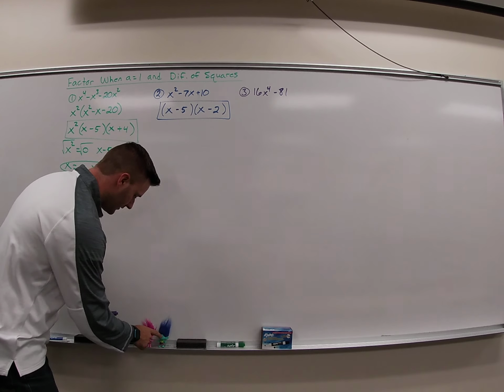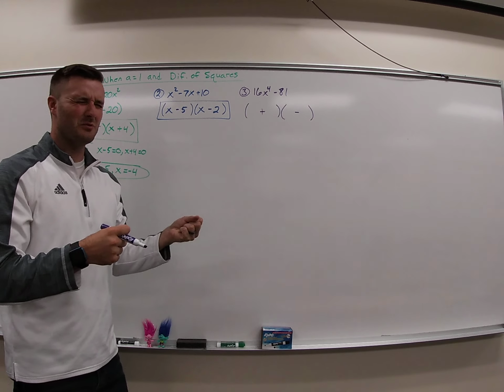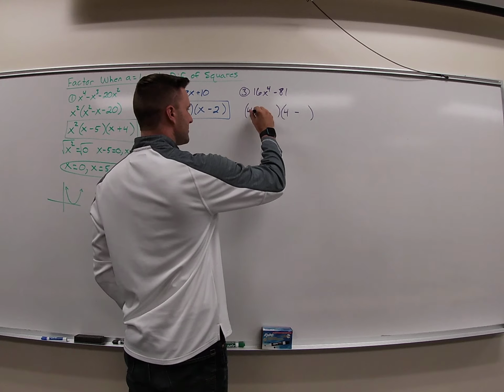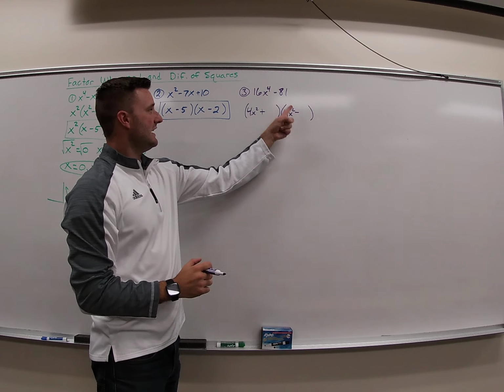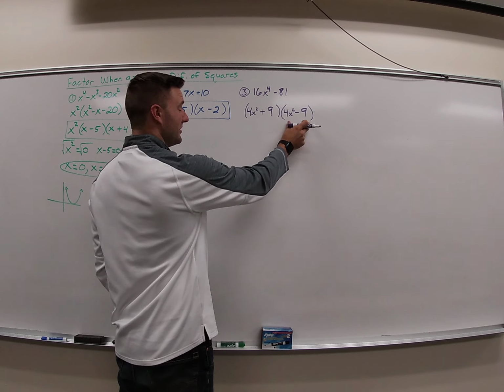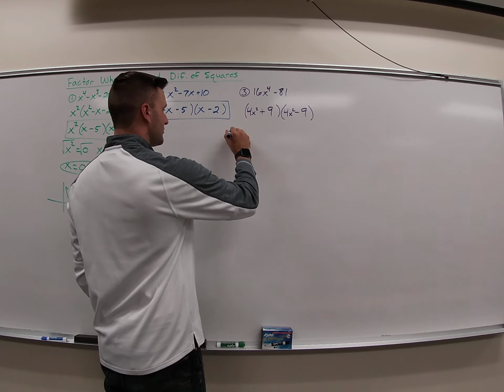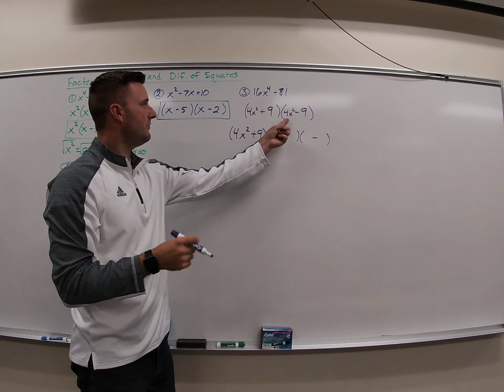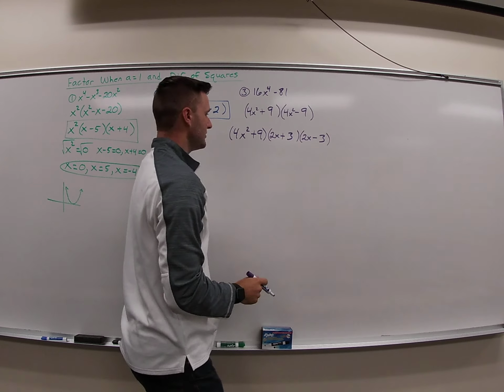31 Factoring Difference of Squares